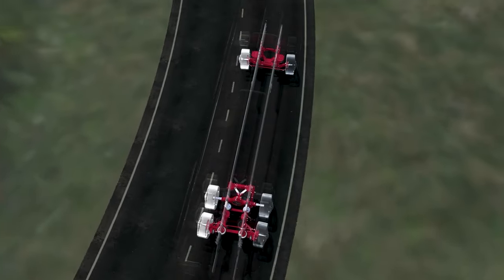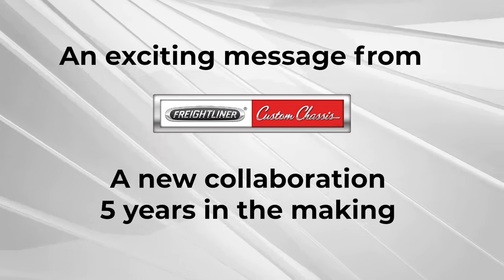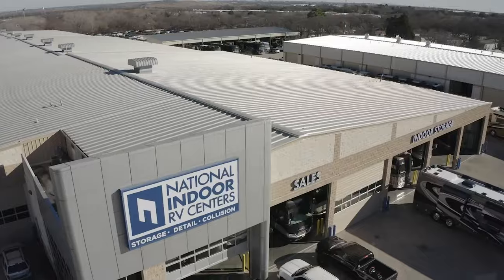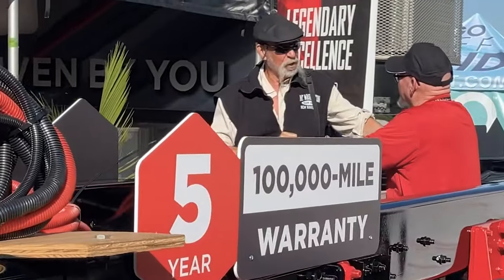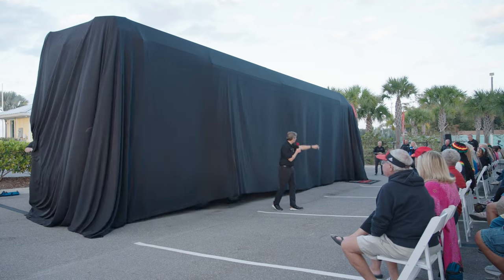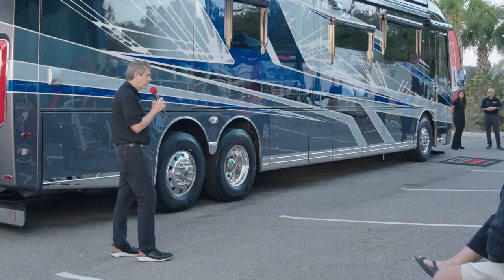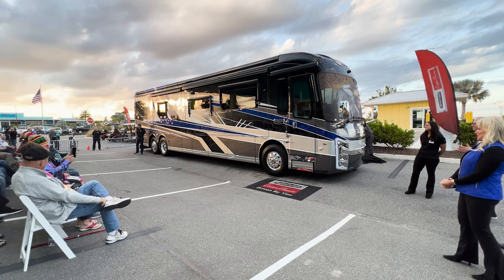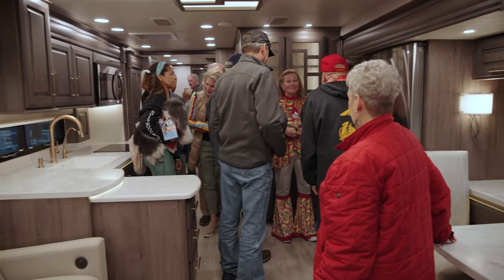NIRVC is Proud to Be Part of the Huge Announcement from Entegra and FCCC!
Leaders from Freightliner Custom Chassis Corp. (FCCC), Entegra Coach and National Indoor RV Centers (NIRVC) were on hand at the AIM “It’s 5 O’Clock Somewhere” rally in Florida to officially unveil the 2025 Cornerstone built on FCCC’s innovative SL chassis. The 2025 Cornerstone will bring an impressive number of standard features to the Cornerstone, strengthening its position as the quietest riding, best handling coach on the market.